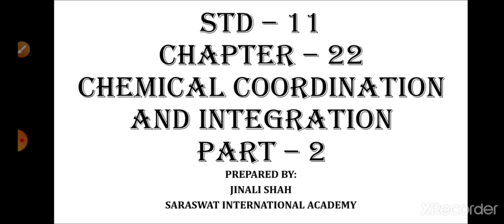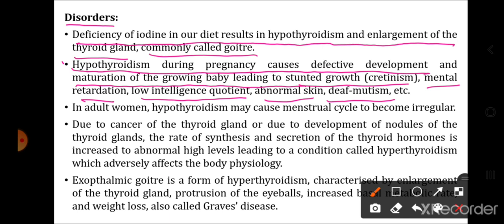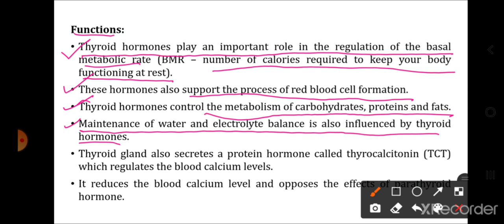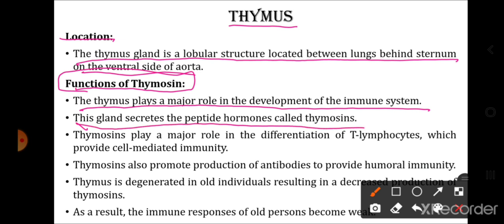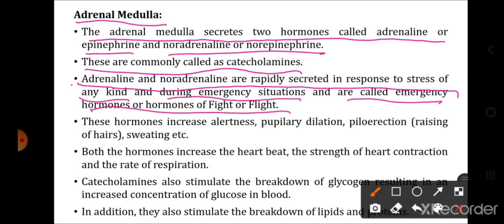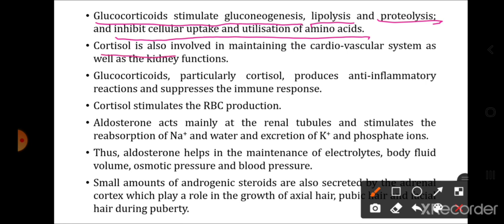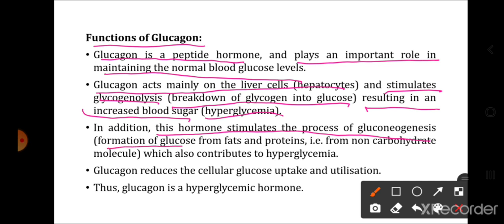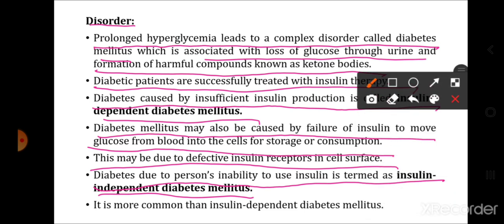EM 11 BIOLOGY CHAPTER 22 [CHEMICAL COORDINATION AND INTEGRATION] PART 2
- THYROID GLAND
(1) TETRA-IODOTHYRONINE (T4) OR THYROXINE
(2) TRI-IODOTHYRONINE (T3)
- PARATHYROID GLAND
PARATHYROID HORMONE
- THYMUS GLAND
THYMOSIN
- ADRENAL GLAND
ADRENAL CORTEX
(1) GLUCOCORTICOID - CORTISOL
(2) MINERALOCORTICOID - ALDOSTERONE
- PANCREAS
(1) ALPHA CELL (GLUCAGON)
(2) BETA CELL (INSULIN)